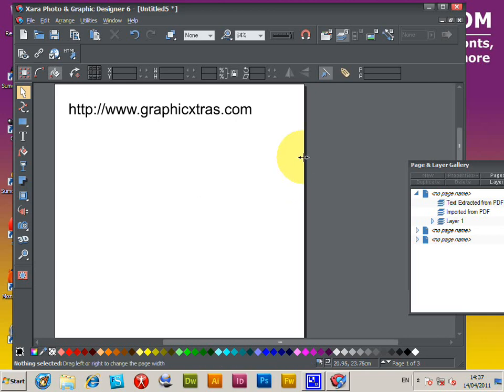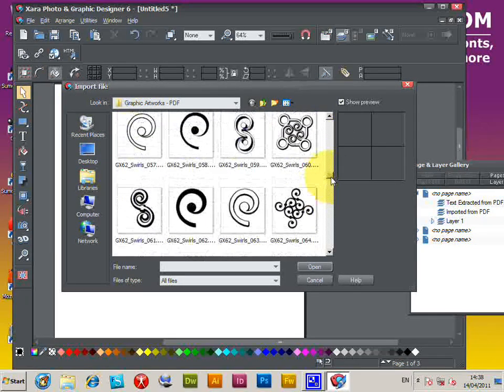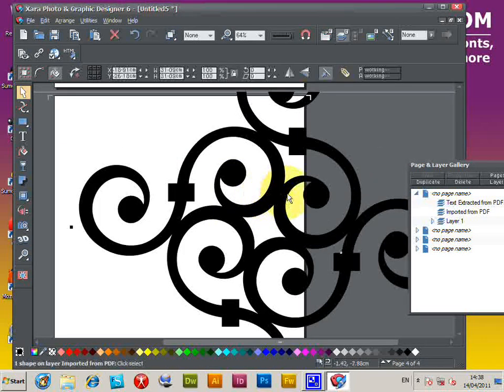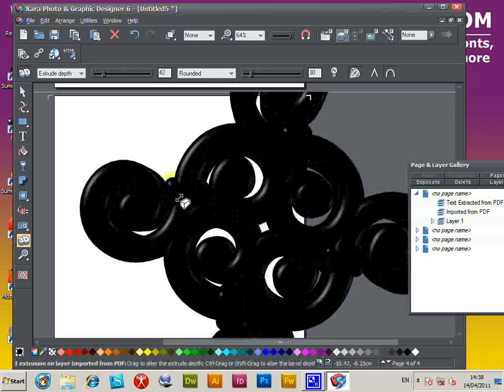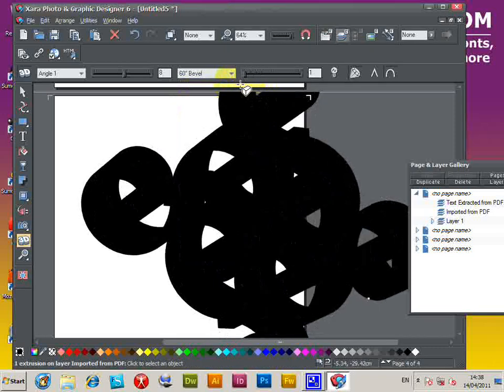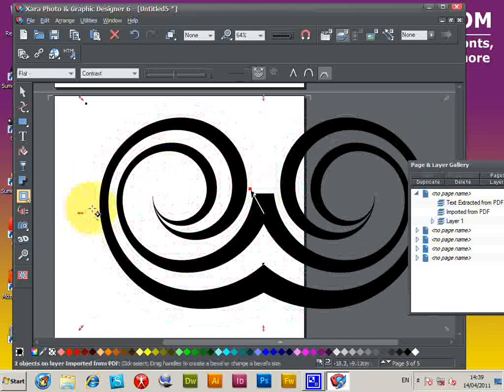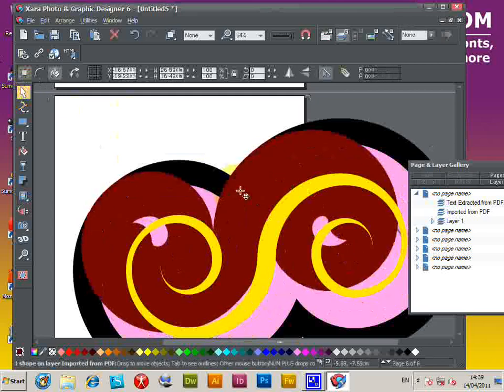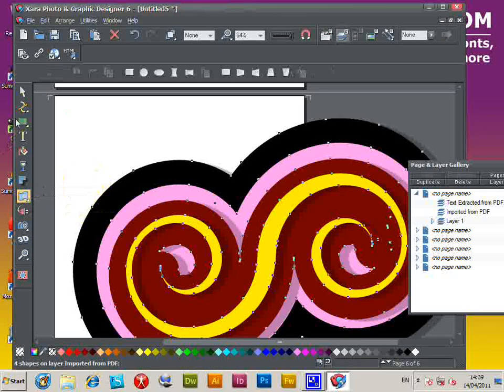How To Import PDF Files In Xara Photo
Quick tutorial showing the import of a PDF design into Xara application and the application of contour / 3D / shadow effects to the design.